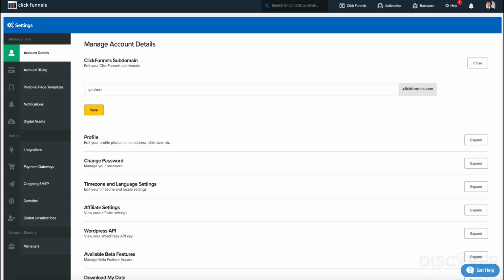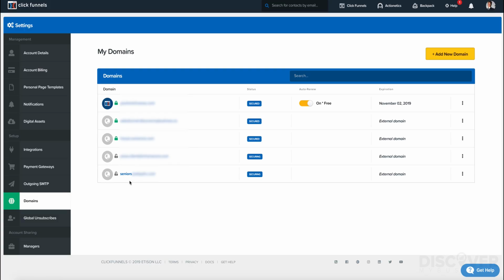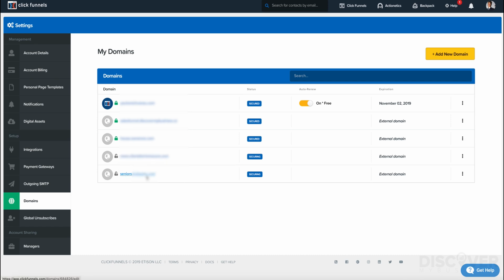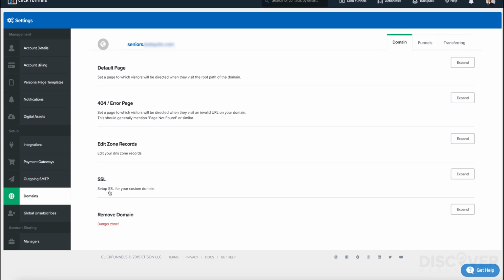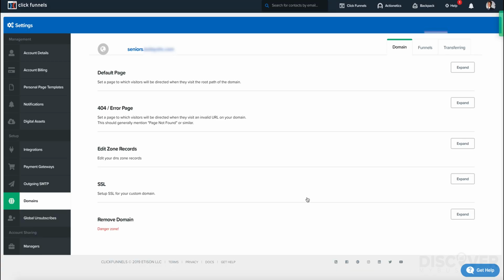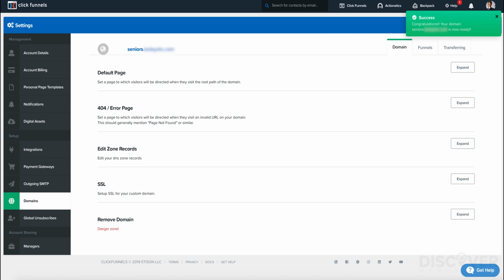How To Install Clickfunnels SSL - Install Godaddy SSL Certificate For Free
How to install clickfunnels SSL

My name is Yauheni Chvanau I am CEO & Founder at DiscoverMyBusiness, LLC
and I made this video for you on How To Install SSL for your domain and subdomain in Clickfunnels